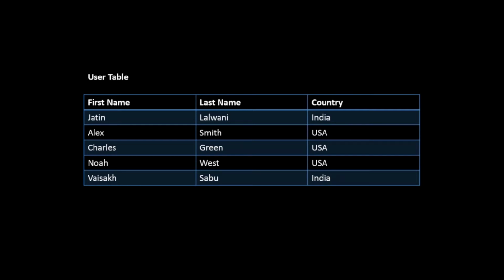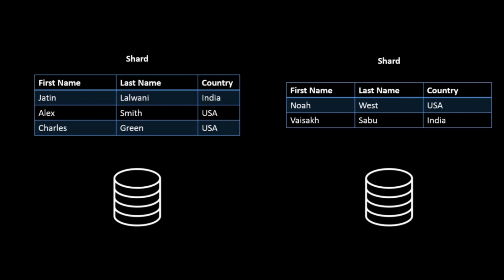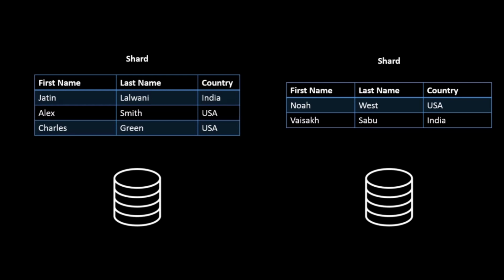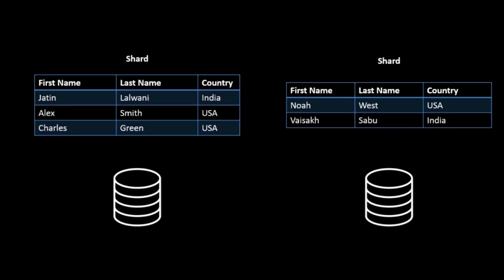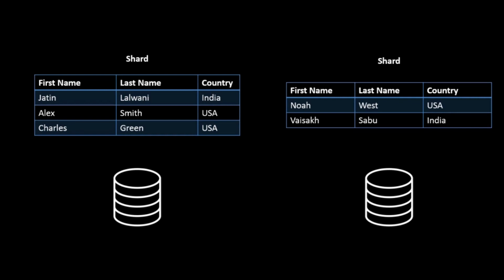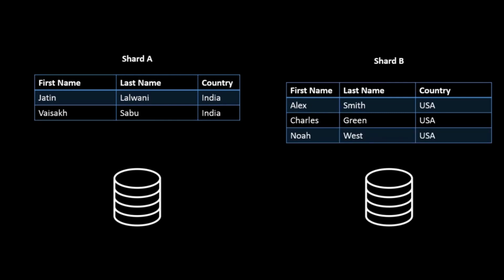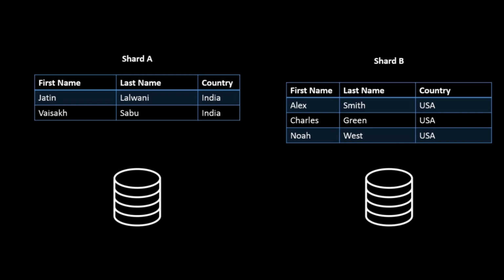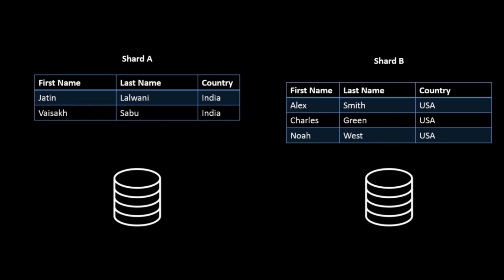System Design Interviews - Sharding